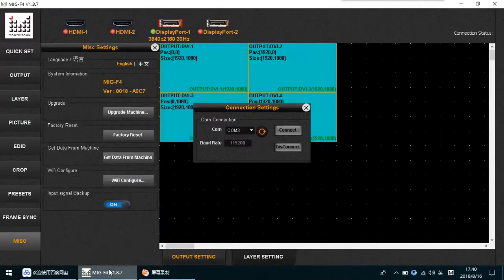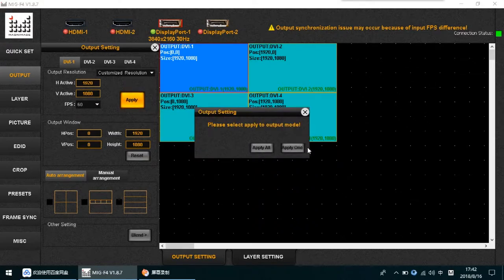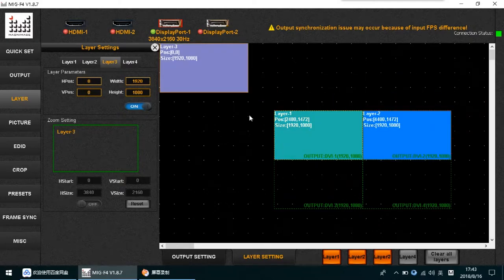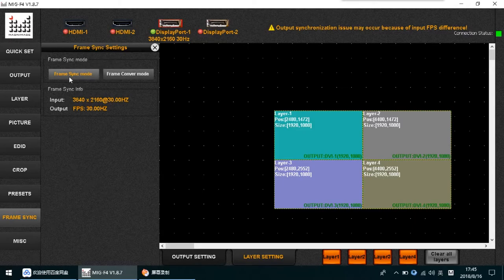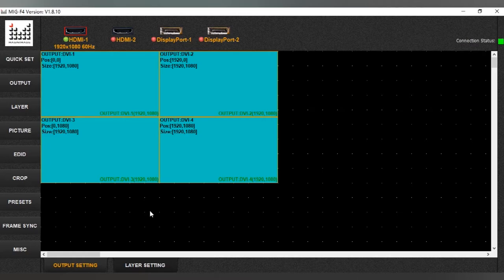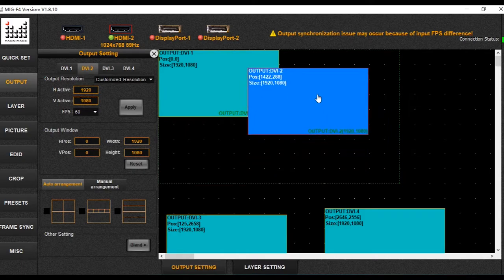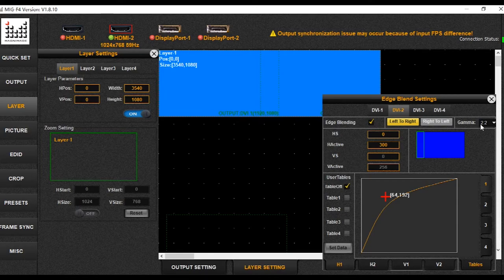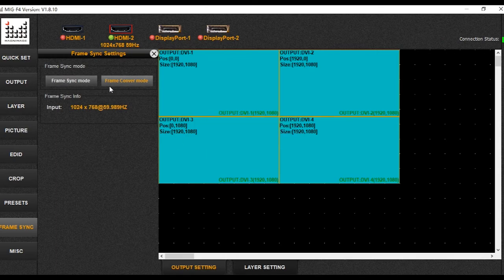Magnimage | MIG-F4 Upper Computer Control Skills